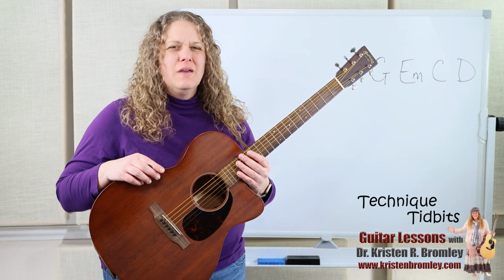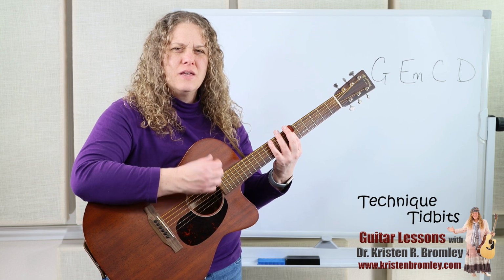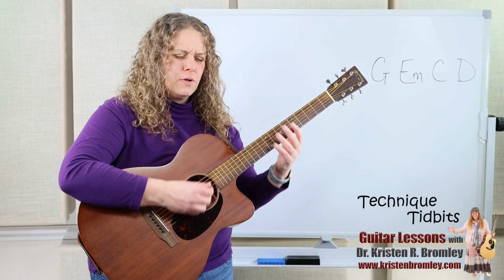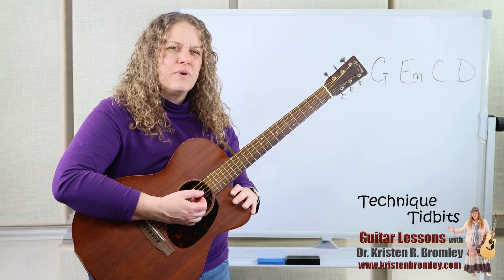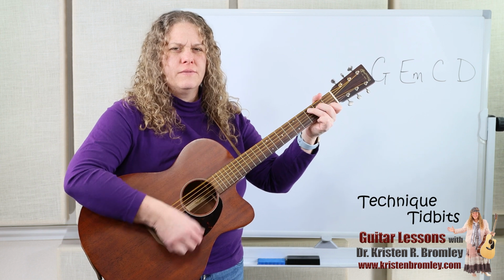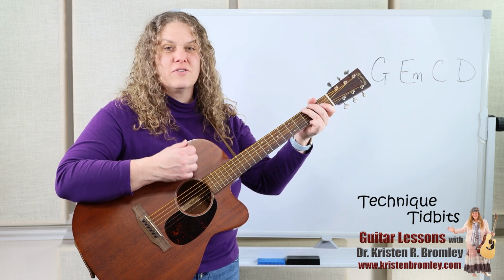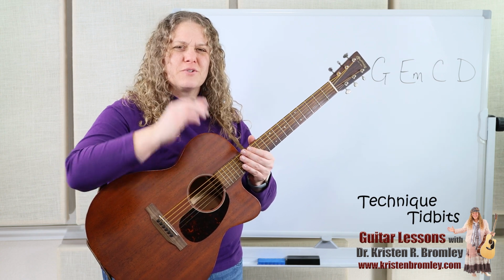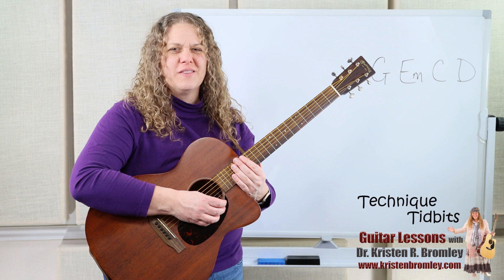Best Strumming Technique Approach - Technique Tidbits 001 with Dr. Kristen R. Bromley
Dr. Kristen R. Bromley's Technique Tidbits Lesson Series covers numerous guitar playing techniques. These lessons are newly released each Tuesday for "Technique Tuesday."  In this Lesson, Dr. Bromley goes over the best right-hand strumming technique for the best playing results and least chance of injury due to tension throughout the arm, shoulder, wrist, and/or hand.